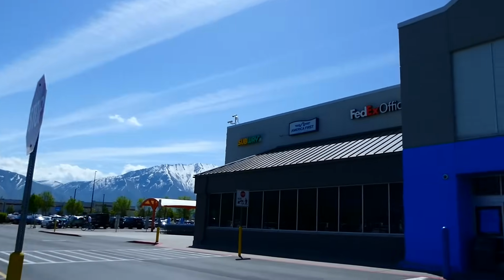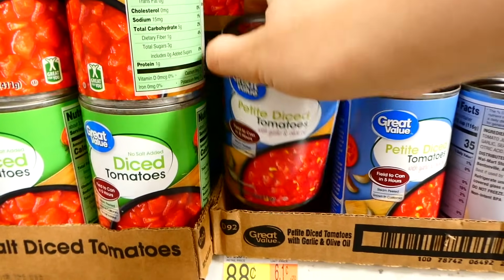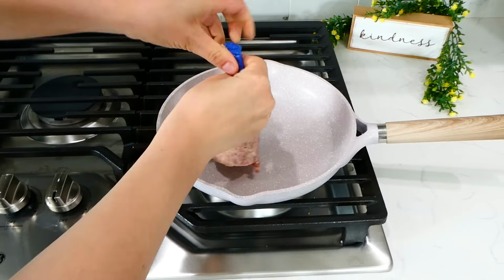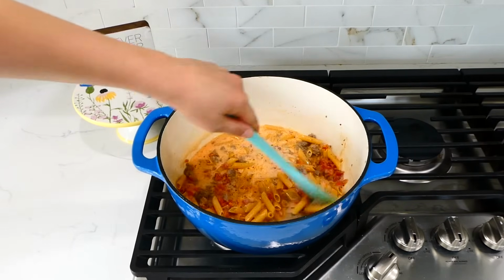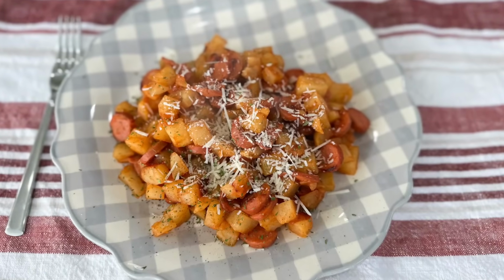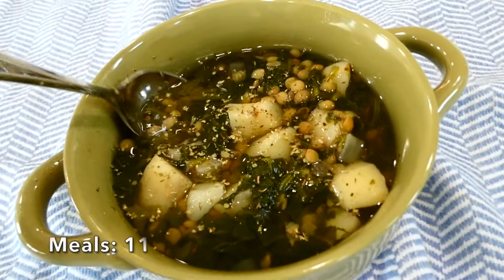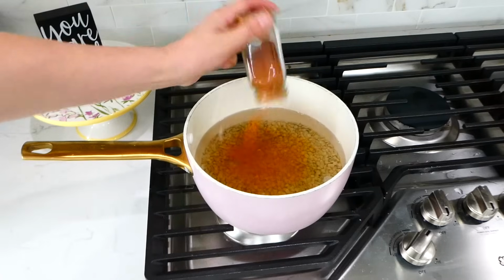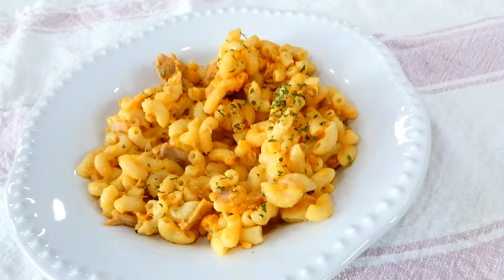70 Meals For $25 | Quick & EASY Cheap Meal Ideas | Emergency Grocery Budget Shopping | Julia Pacheco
70 MEALS FOR $25 | EXTREME GROCERY BUDGET MEAL PLAN | CHEAP FAMILY MEALS Hi friend! Today I’m sharing an extreme grocery budget meal plan with 70 meals for around $25. When you are at the end of your grocery budget, it can feel overwhelming trying to make a few inexpensive ingredients stretch into real meals. I know, I’ve been there. That is why I love sharing cheap, simple, budget-friendly recipes that still taste good and help feed your family.

Eating on a budget does not have to be boring. I hope this video gives you a little cooking inspiration and helps make your grocery budget stretch a little further. 🌼

Watch how far $25 goes now.. three years later!!

JUMP TO A SPECIFIC RECIPE
0:00 70 Meals for $25
0:51 Extreme Budget Grocery Shopping
5:50 Breakfast Sausage and Potato Casserole
7:37 Creamy Tomato Pasta
9:05 Black Bean Sweet Potato Hash
10:55 Potato Hot Dog Skillet
12:19 Hearty Potato Lentil Soup
13:42 Creamy Pasta and Vegetables
15:40 Lentil Enchiladas
17:37 Tuna Macaroni and Cheese

MORE CHEAP MEAL IDEAS
Cheap Family Meals Under $10: